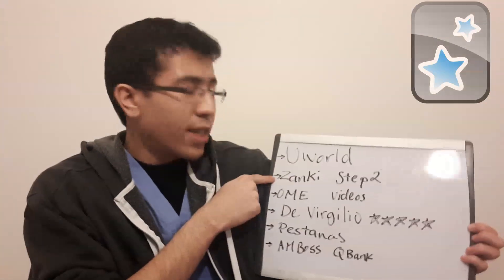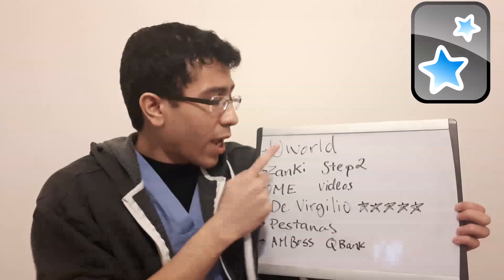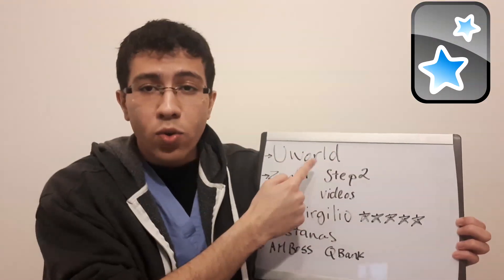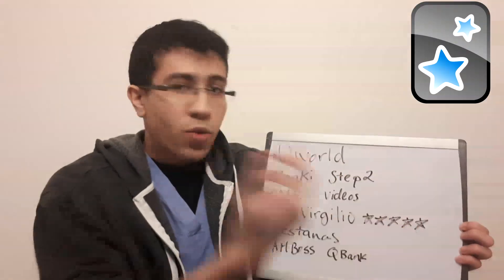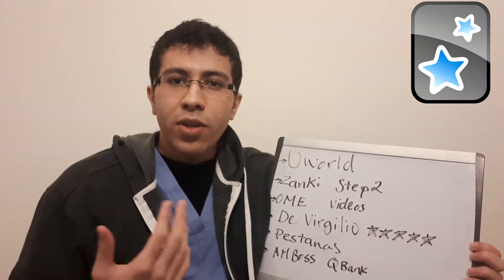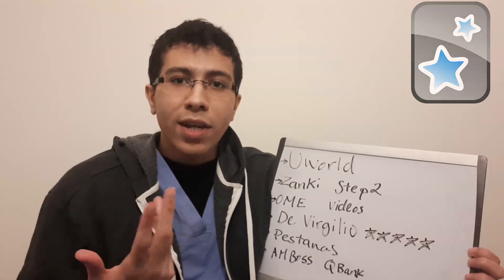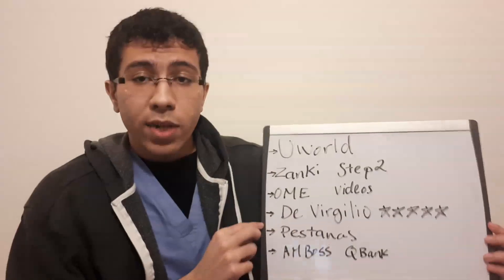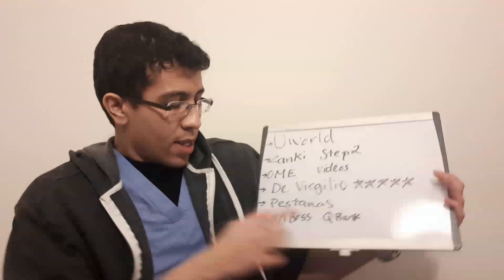Surgery Clerkship and Shelf Exam - Study Tips and Resources | RUSM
Hi everyone,

The main struggle with surgery is the hours. Just make sure you are able to study something everyday and stay focused.

Resources mentioned:

Zanki

OME

De Virgilio

Pestanas

AMBOSS

All the best wishes,

Majid